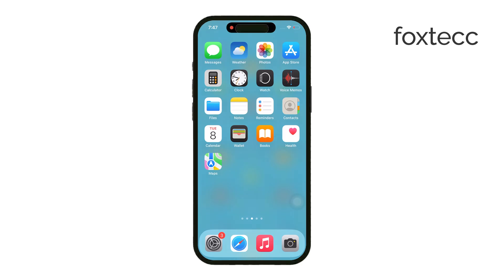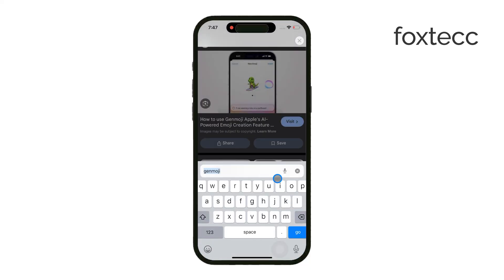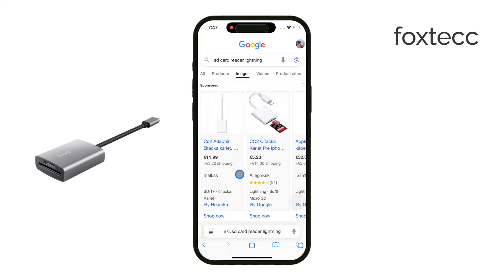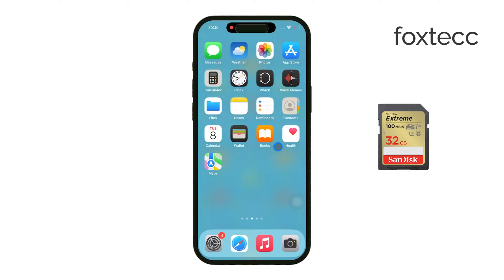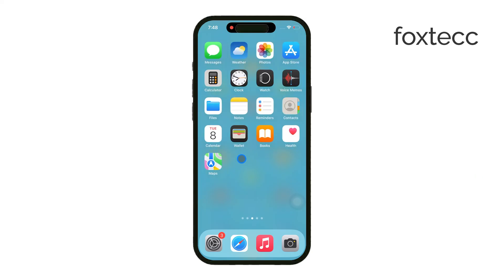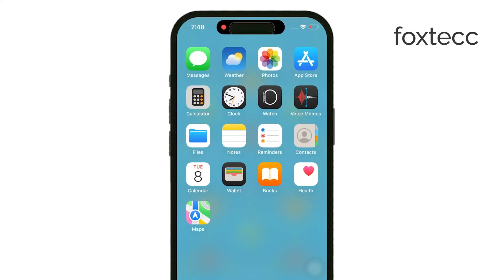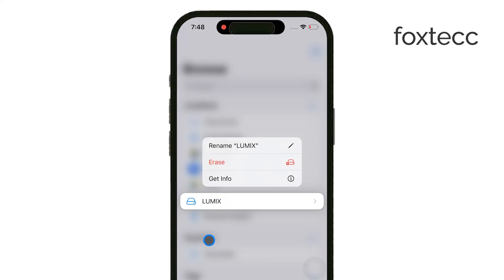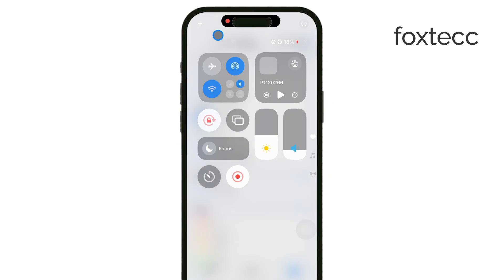How to Get SD Card Reader to Work on iPhone (tutorial)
In this video, we’ll walk you through how to get an SD card reader working on your iPhone. Learn the steps to connect the reader, troubleshoot any issues, and access your files seamlessly. Perfect for those looking to expand their storage options or transfer data efficiently.